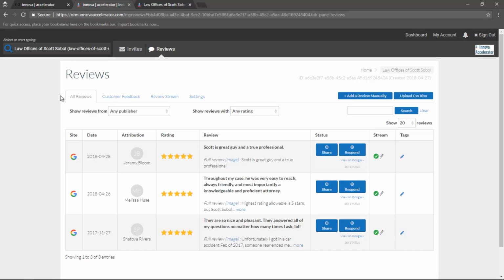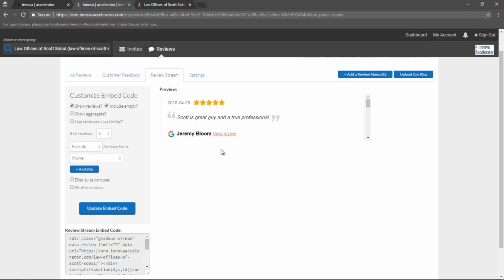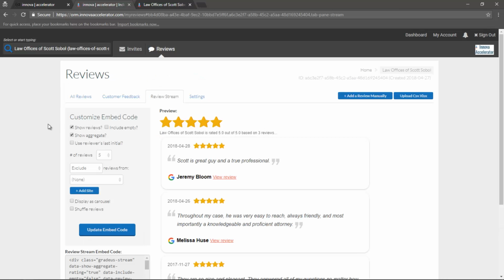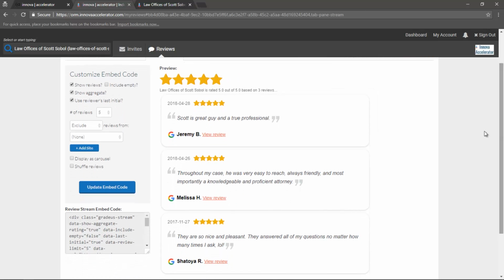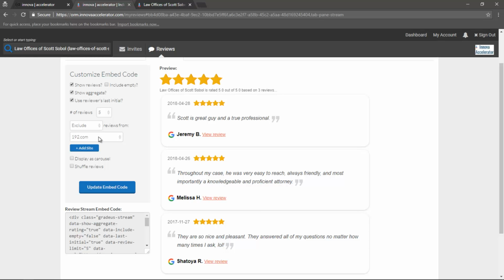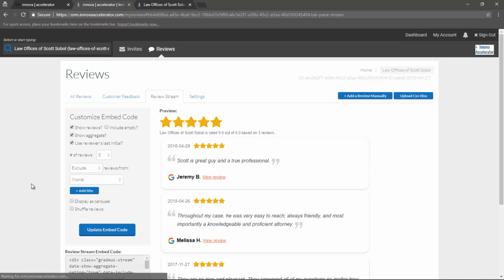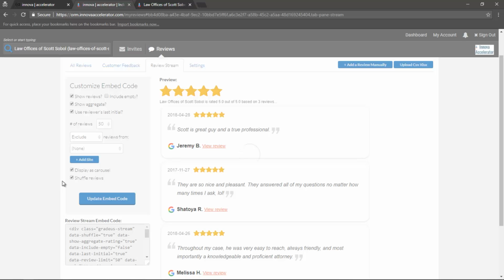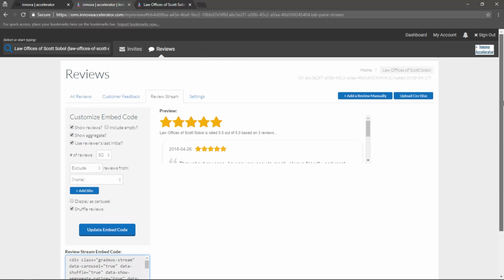03-03 Review Stream Gadget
ORM Videos